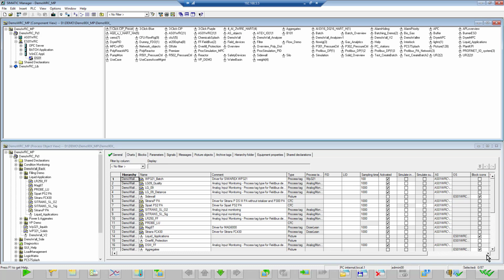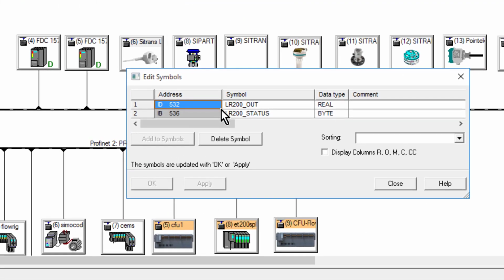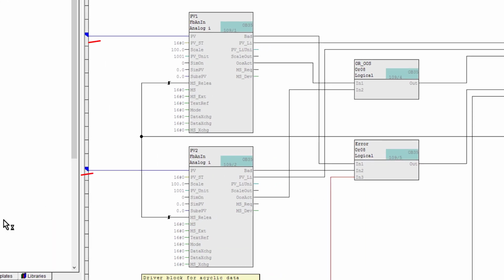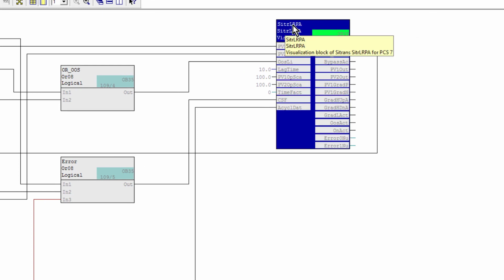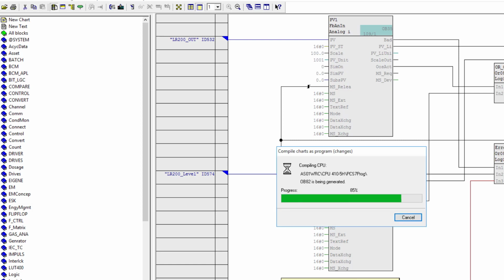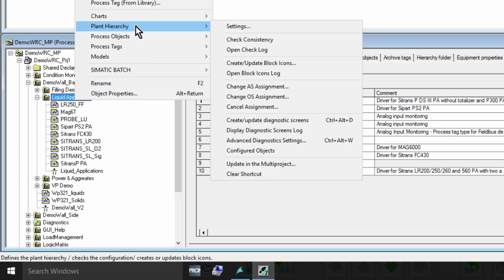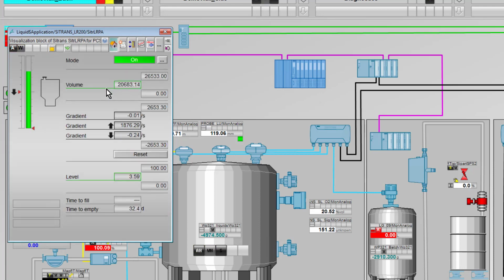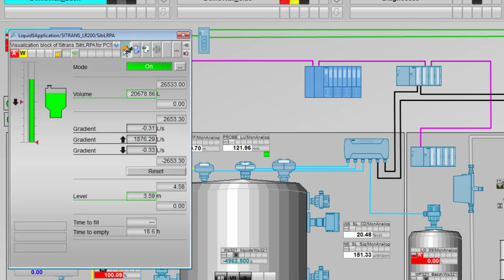PCS 7 Demo, Using the Free SITRANS Library to unlock Profibus Potential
In this video we connect a Siemens SITRANS LR200 to PCS 7 9.0.  The LR200 is a 6,8Ghz radar communicating over Profibus PA.  The SITRANS Library allows you to unlock additional diagnostics from the radar such as signal confidence, while communicating vessel capacity allowing time to spill and time to empty values to be calculated.